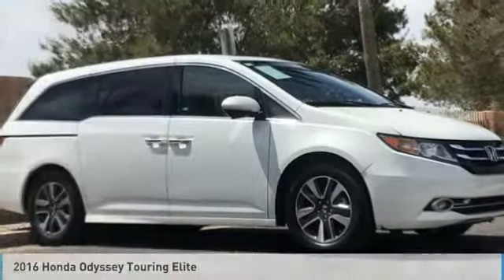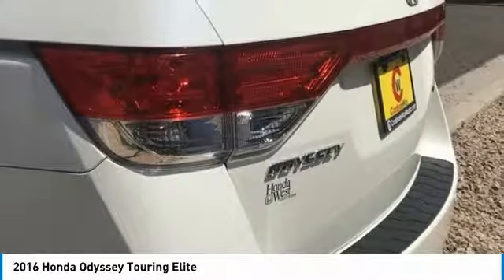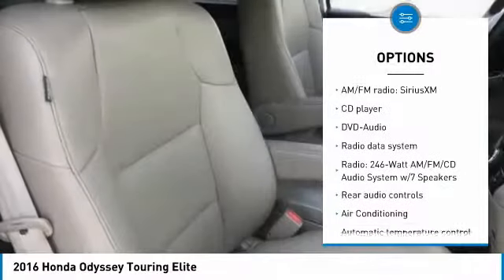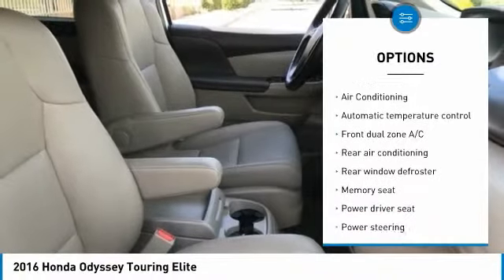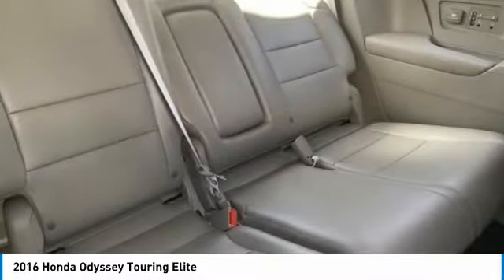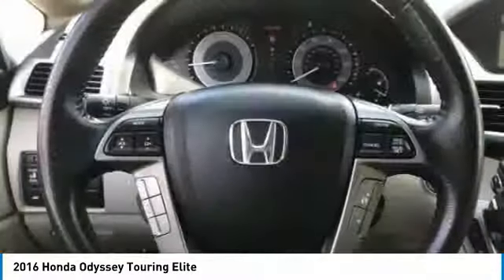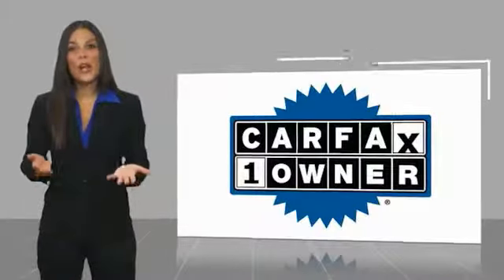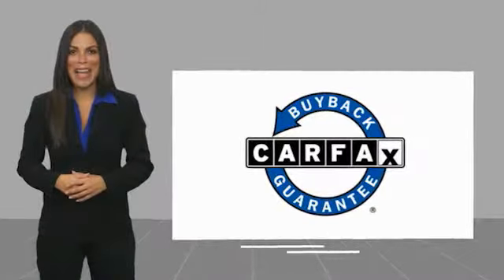2016 Honda Odyssey 2016 Honda Odyssey Touring Elite FOR SALE in Mesa, AZ P8946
Stop in today for a test drive of this U 2016 Honda Odyssey

6343 E. Test Drive

CARFAX One-Owner. White 2016 Honda Odyssey Touring FWD 6-Speed Automatic 3.5L V6 SOHC i-VTEC 24V Odyssey Touring, 4D Passenger Van, 3.5L V6 SOHC i-VTEC 24V, 6-Speed Automatic, FWD, White, Beige w/Leather Seat Trim.  Recent Arrival! Odometer is 30342 miles below market average! 19/28 City/Highway MPG Awards: 2016 KBB.com 16 Best Family Cars Minivan 2016 KBB.com Best Buy Awards Winner Minivan 2016 KBB.com Brand Image Awards 2016 Kelley Blue Book Brand Image Awards are based on the Brand Watch(tm) study from Kelley Blue Book Market Intelligence. Award calculated among non-luxury shoppers.  Kelley Blue Book is a registered trademark of Kelley Blue Book Co., Inc. Stop by CardinaleWay Mazda Mesa today! Vehicle price and availability are subject to change without notice.